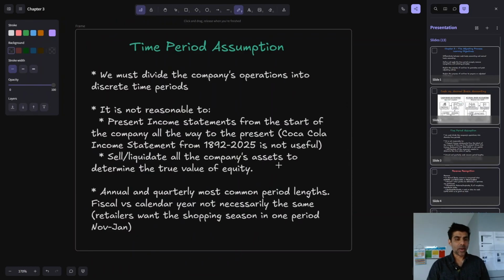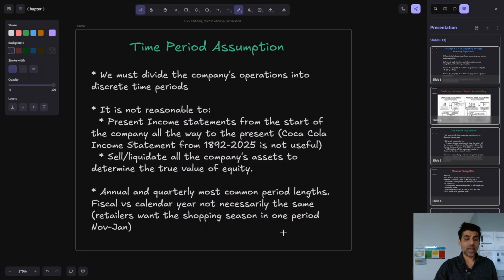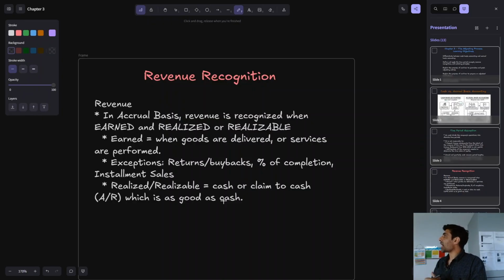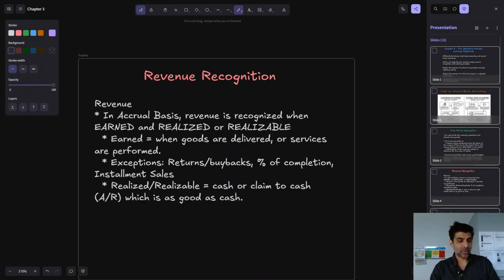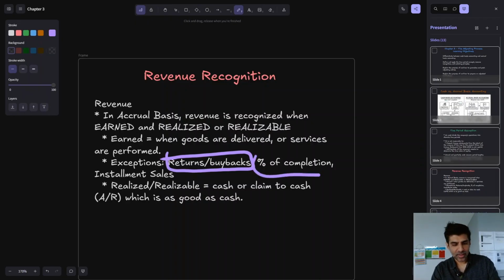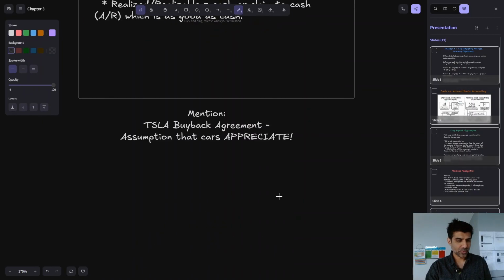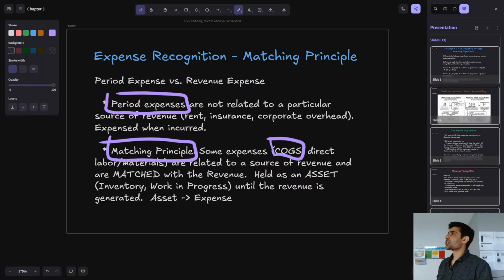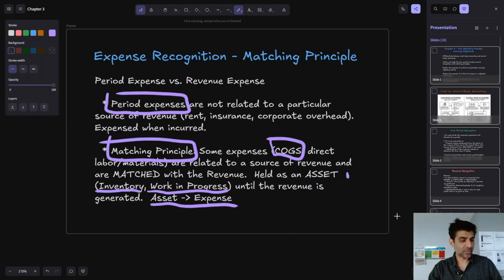Chapter 3 - Part 3 - Accounting Principles